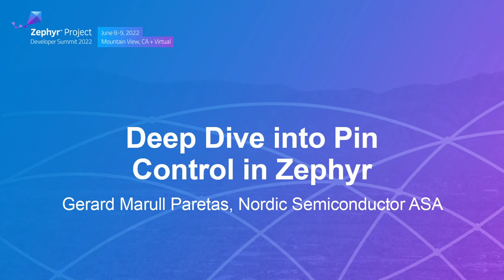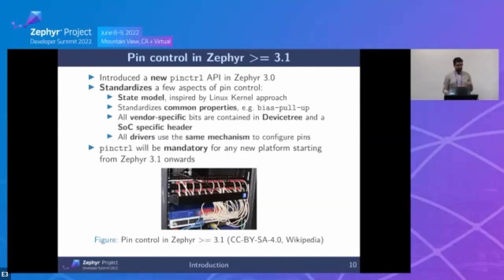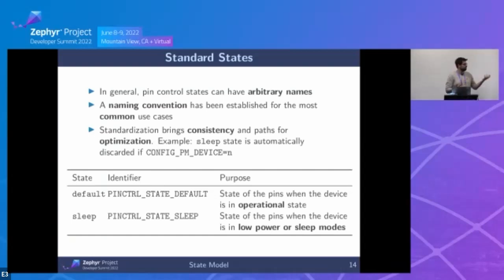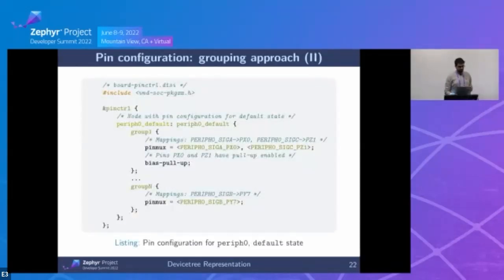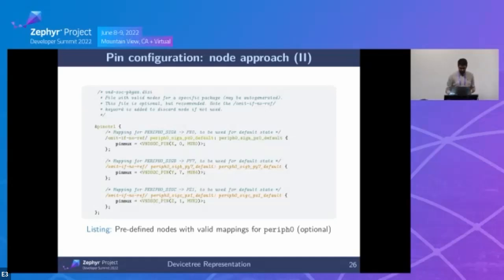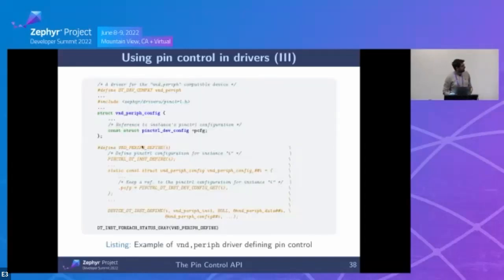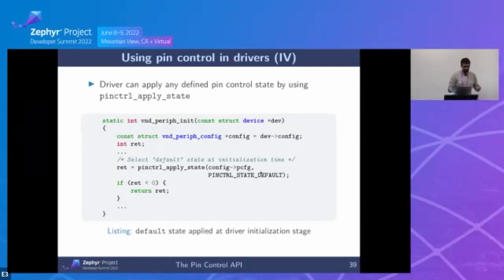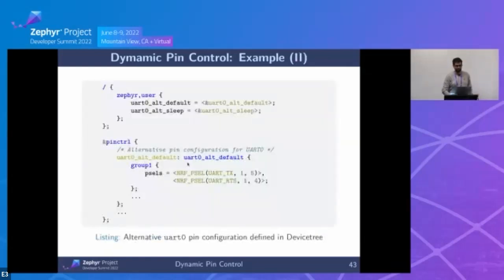Deep Dive into Pin Control in Zephyr - Gerard Marull Paretas, Nordic Semiconductor ASA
Speakers: Gerard Marull Paretas
Pin control is a feature that is fundamental in most, if not all, systems. It allows configuring signal multiplexing, pin properties such as bias, drive mode, etc. Efforts have been made to standardize the way pin control works in Zephyr, leading to the new pinctrl API. We will talk about the pinctrl API in this presentation: its design principles, similarities with Linux, examples, etc.